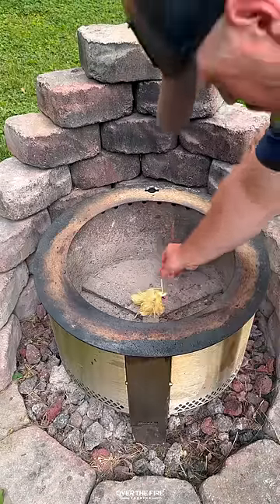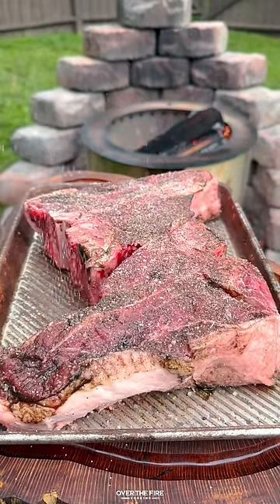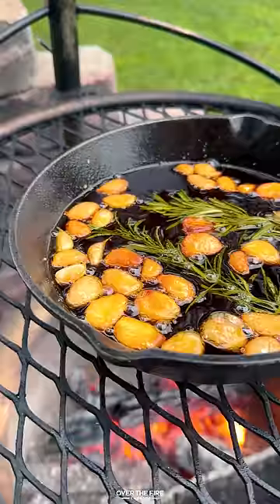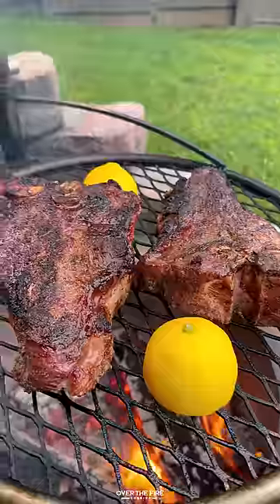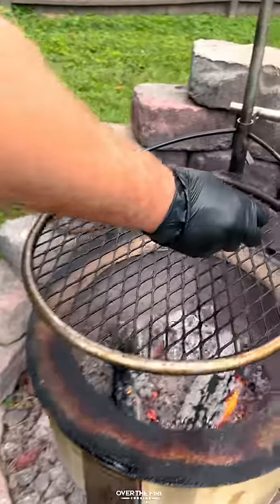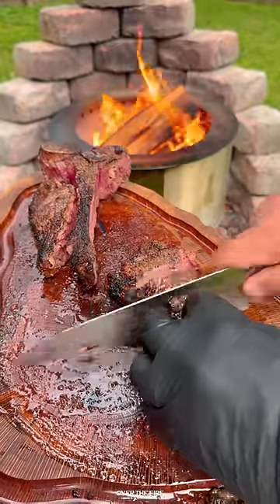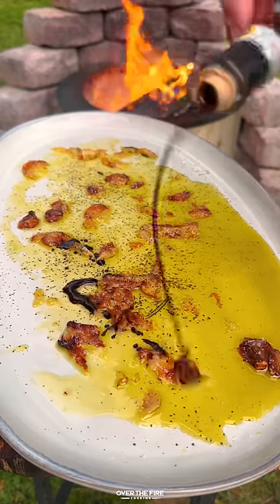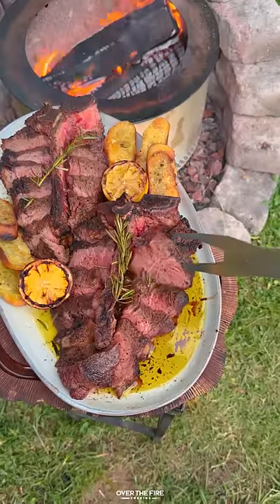Steak with Garlic Confit ad | Over The Fire Cooking by Derek Wolf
Steak with Garlic Confit 🥩🧄🌿🔥

I have wanted to make garlic confit for a while and what better way to make it than to add to a massive porterhouse steak on my @breeofirepits Y Series! Simmered the garlic in oil for a decent amount of time until it was spreadable. Grilled the steak over high heat to get a nice crust (these new @breeofirepits cooking tools are dope!), then sliced it up. Add the crushed garlic, garlic oil, seasoning and more to the base of the steak. It was insane! So fricken delicious! Recipe is on the blog linked in my bio. Cheers 🍻